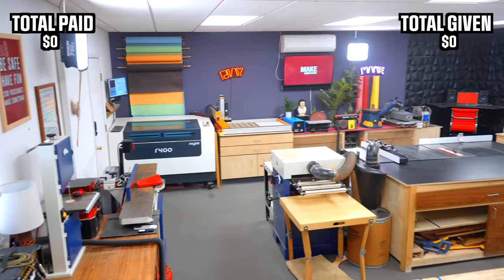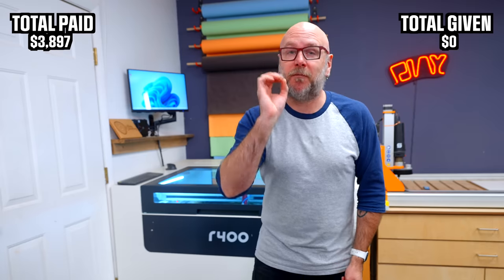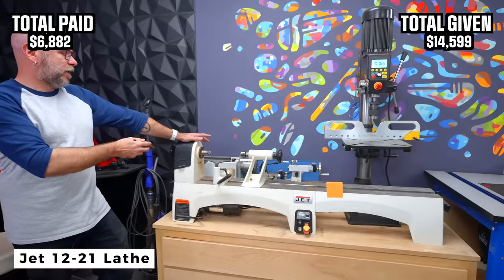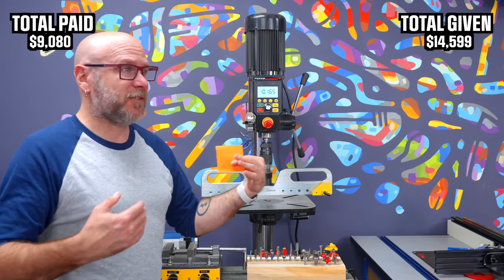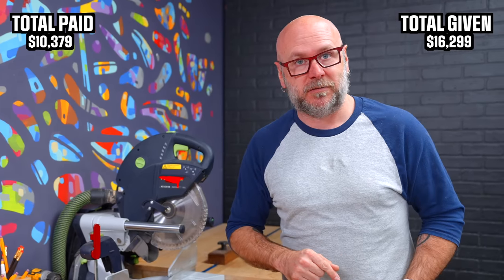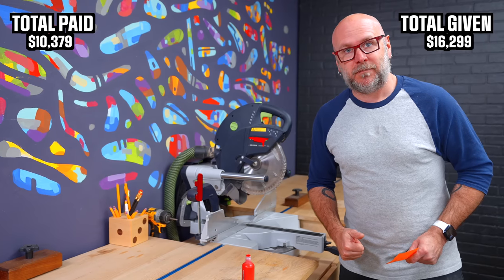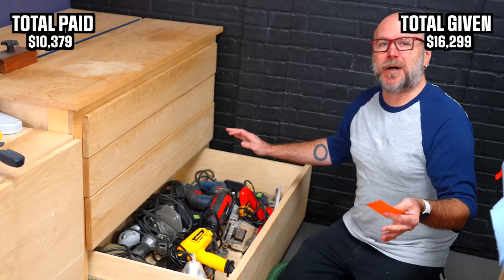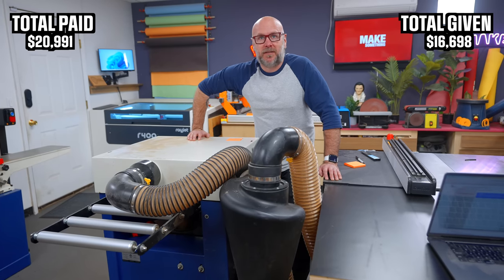All the Tools I Got FREE. The Ugly Truth.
Which tools did I pay for and which tools were given to me? Brought to us by Squarespace.

A twist on the traditional woodworking shop tour. We go through one-by-one on the cost of each power tool and whether or not I paid for it. YouTube woodworkers tend to have big fancy shops with all the shiny new tools. I give my reasons and justify my tool choices and why my shop is so strange compared to a traditional woodworking shop.

Large Bandsaw
Little Bandsaw
Disc Sander
Belt Sander
Spindle Sander
Miter Saw
Festool Domino
Random Orbit Sander
Festool Dust Extractor
Wall Mount Dust Collector(similar)
Shaper Origin